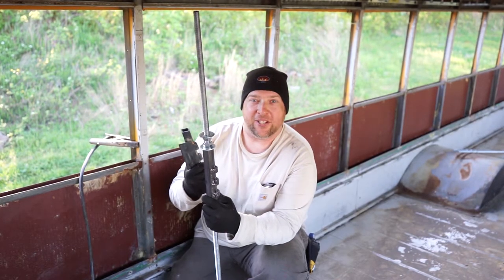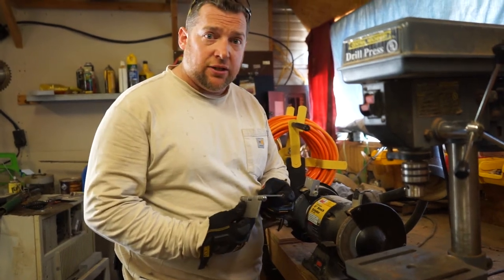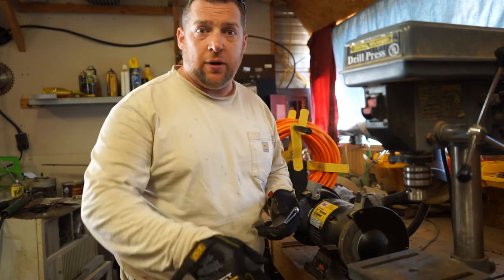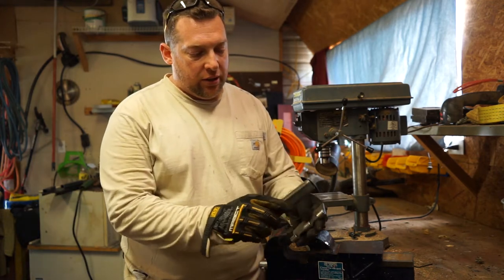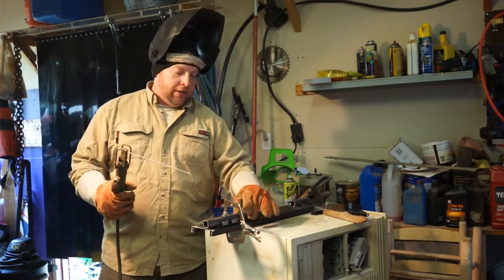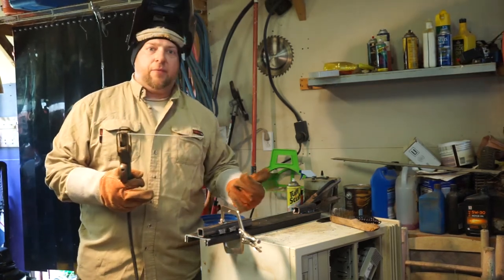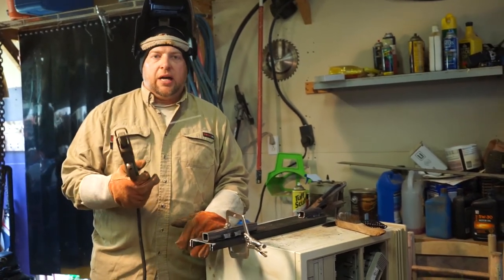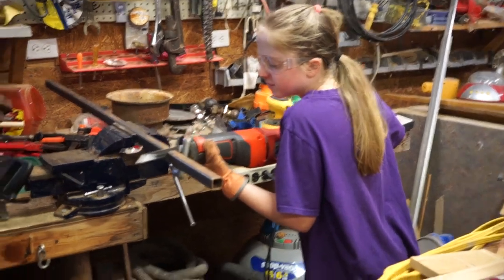Lifting Bus Roof Part 1 of 3: Making Brackets. Skoolie Bus Conversion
Sorry on the delay on our videos.  Will be posting the rest of our lifting roof videos within a week. Here is Part 1 of 3 Video to our Lifting Bus Roof. Family of 7 working on their dream. Full time RV family, Skoolie Family in the process of converting our school bus to a rv.

Tools Used:
DEWALT DCK240C2 20v Lithium Drill Driver/Impact Combo Kit (1.3Ah)

DEWALT ACCESSORIES DWA2PH2IR Impact #2 Phillip Power Bit, 2"

DEWALT DWE402 4-1/2-Inch 11-Amp Paddle Switch Angle Grinder

Dewalt Router Safety Glasses Clear Lens DPG96-1C

DEWALT DPG78L Impact Grip Hybrid Glove

Universal 4528 Non-Toxic Disposable Dust & Filter Safety Masks (50 Count Box)

Rugged Blue SC-260 Polycarbonate Diablo Safety Glasses, Clear

BLACKHAWK! Advanced Tactical Knee Pads V.2

FERM Power Tools OTM1005 Ferm Oscillating Multitool Kit